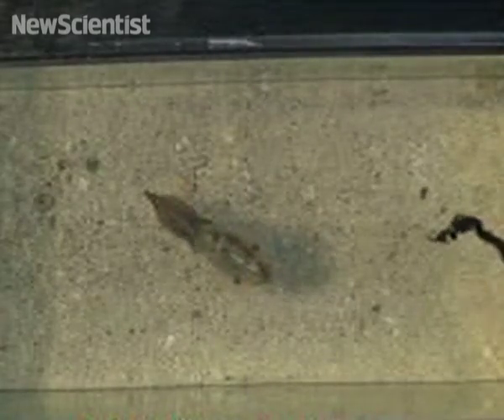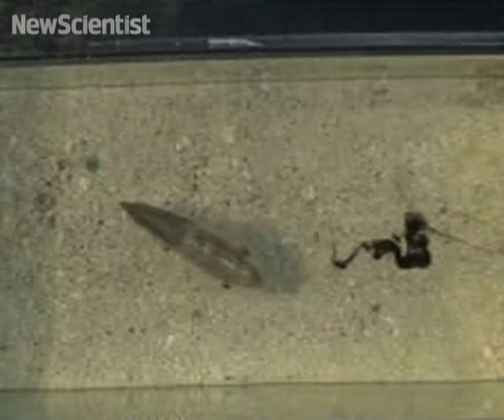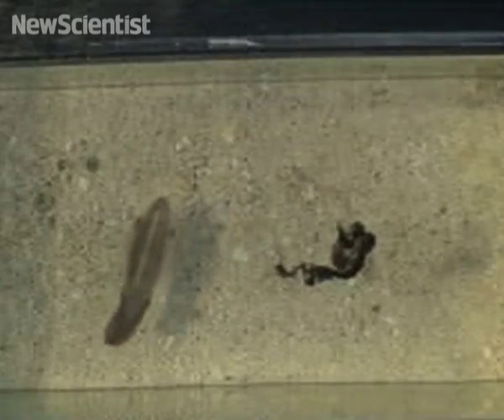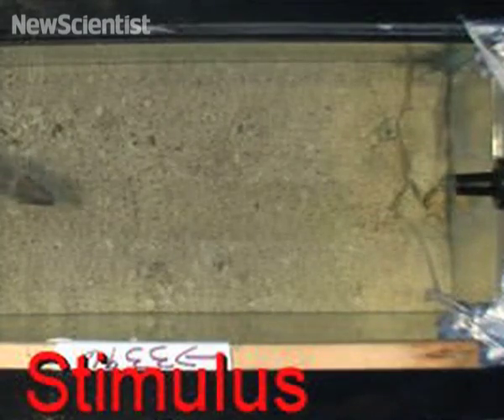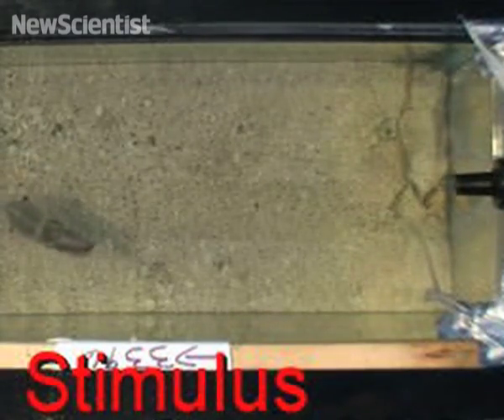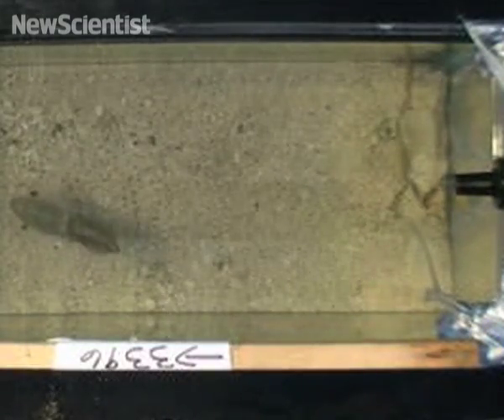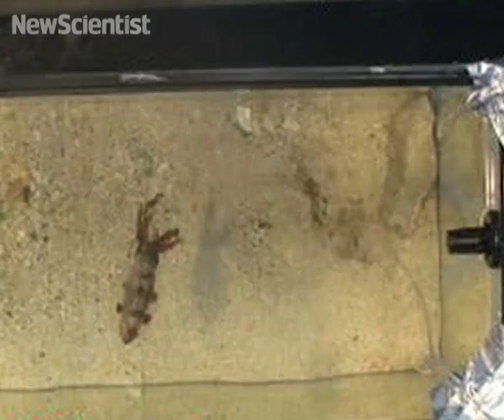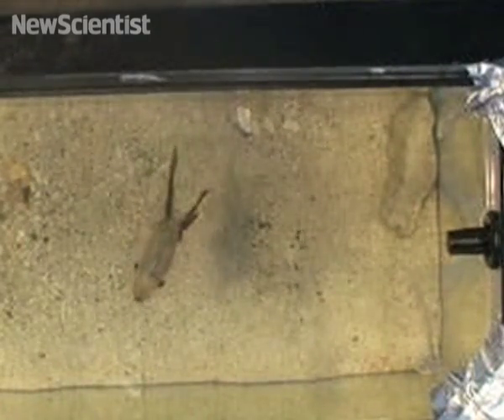Ink squirts make squid swim for their lives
When squid see ink squirted by another squid, they interpret is as a signal of danger.